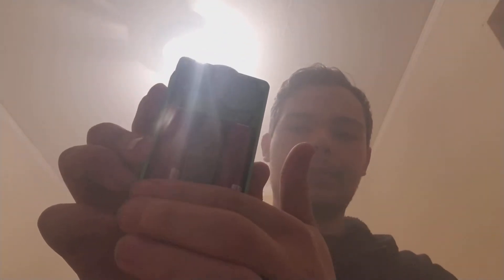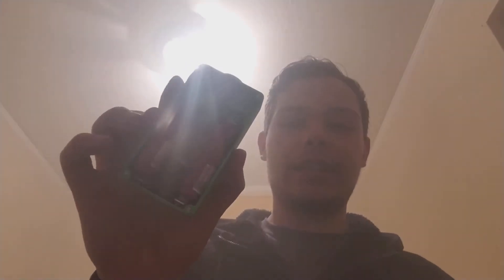nasy series squonk box review